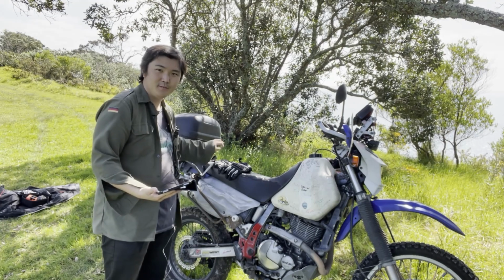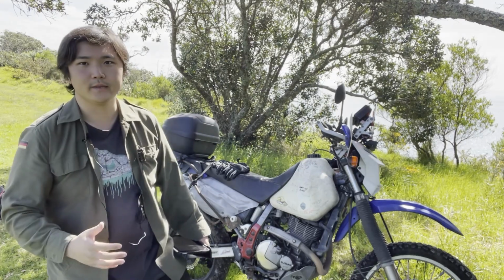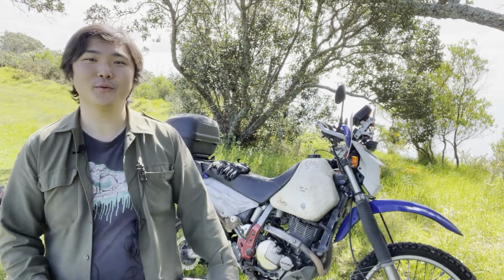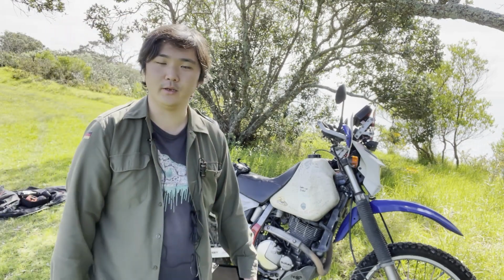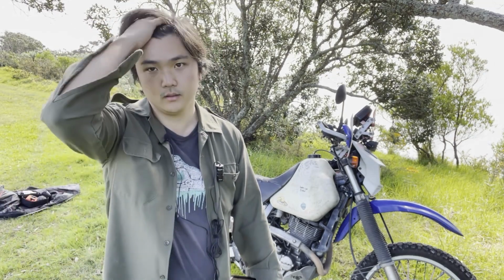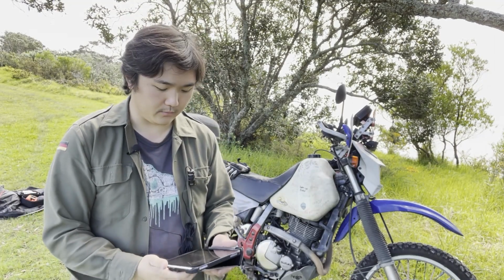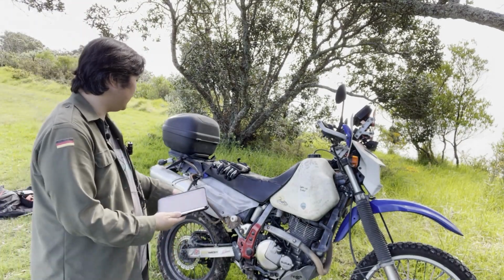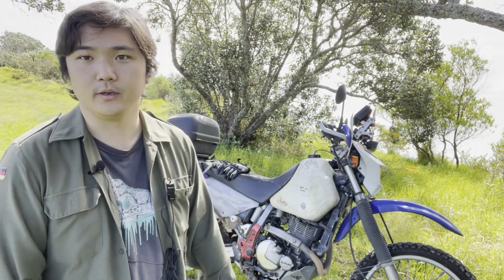DR650 Story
This is my story with my DR650. It's not a review though it is a bit of a rear view of my time with her.

I regularly upload on the Sunday and also a random video through the week if it doesn't fit my usual stuff (motorcycle, travel, etc)